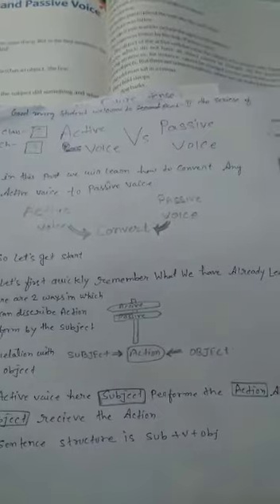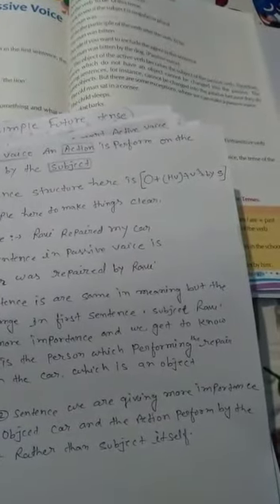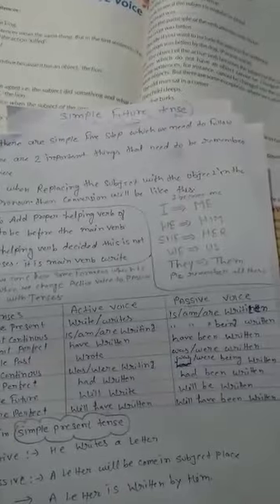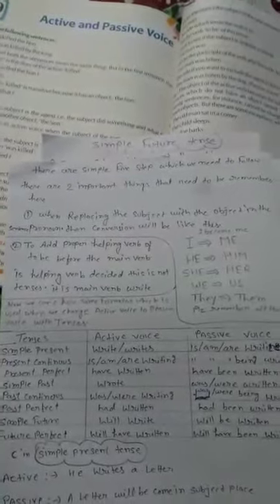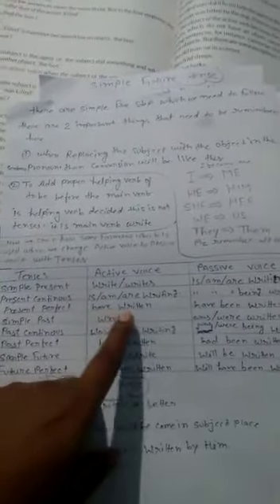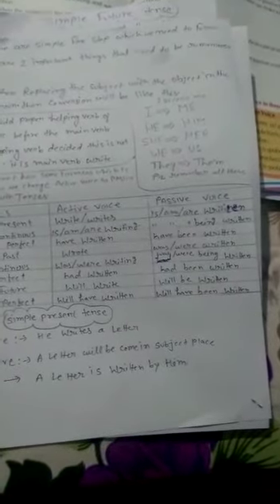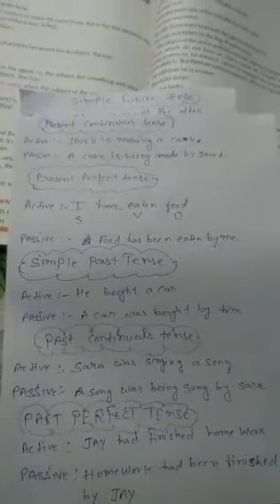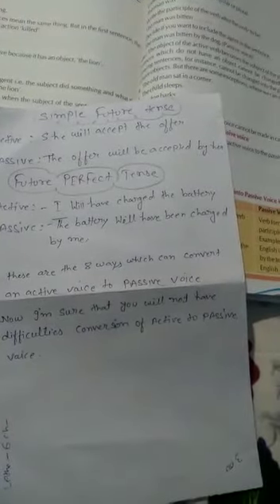AKPS, Class 5, Sub English, Grammar, Chapter 19, Active voice and Passive voice, Part 2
This video is specially designed for Class AKPS, Class 5, Sub English, Grammar Chapter 19, Active voice and Passive voice, Part 2. It is prepare by Shabana Mam. Bridge the gap with online courses, AKPS provides you free online course. Grow with us. AKPS - Enhance Vision.